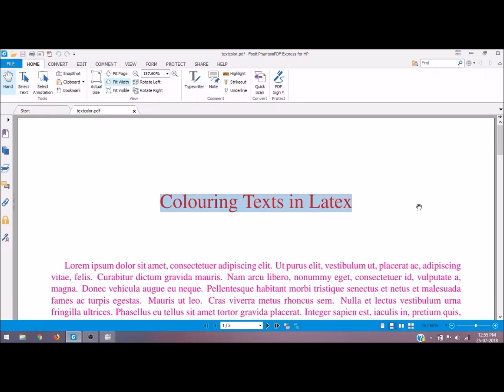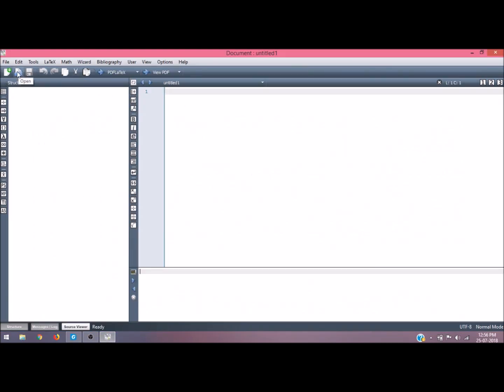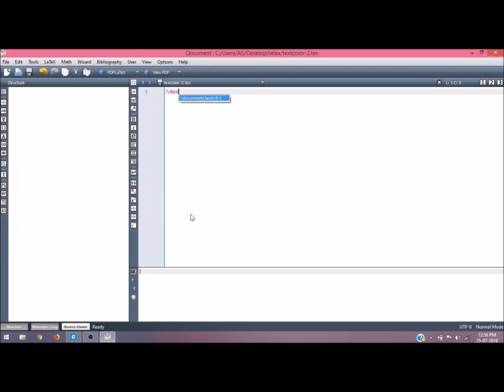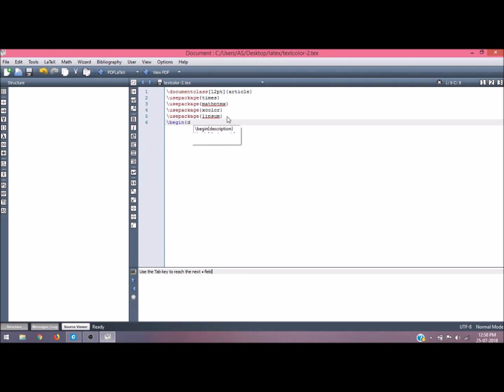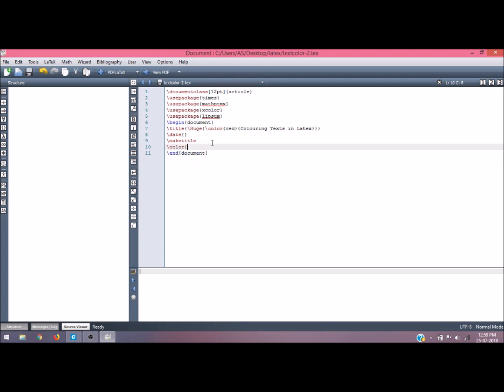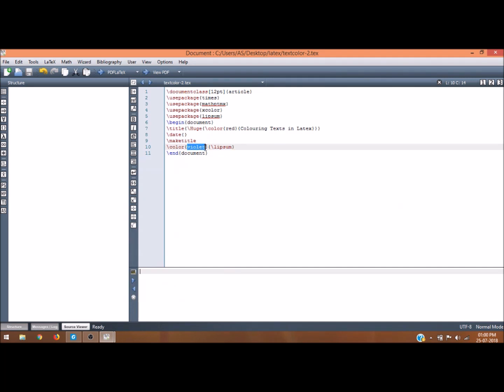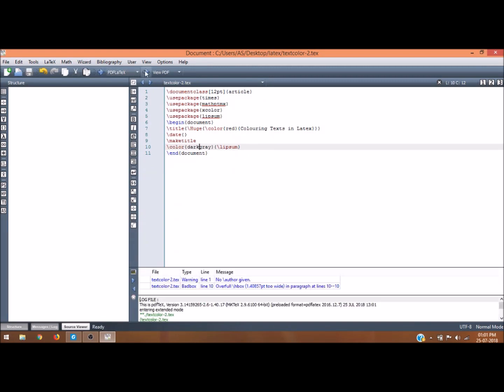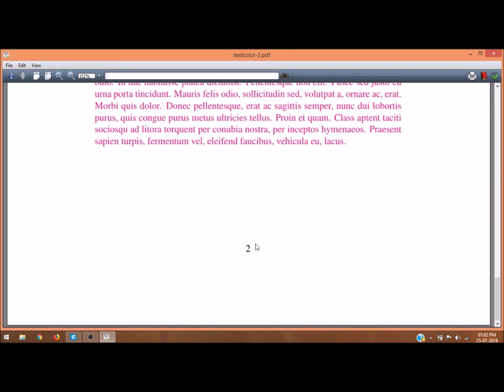How to Change Text Colour in LaTex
In this video, it has been shown how to change the text color in LaTex using the 'xcolor' package. Here, text color has been changed to several colors such as red, magenta, gray, olive, etc.
You may change the text color to green, yellow, orange, olive, cyan, blue, magenta, violet, darkgray, gray, lightgray, etc.
Learn how to color text in latex.

Hey! I am now making videos using the Samsung Galaxy S6 tab. It's highly recommended to use. If you are a grad student you can have this pocket-friendly one. You can use a cool keyboard alongside, which will facilitate ease of working.
Link of this tab in amazon.in
Keyboard for Galaxy S6
Pocket-friendly iPad

Here's the amazon link to my new Dell Inspiron 3501 laptop
LaTeX works perfectly on this laptop.